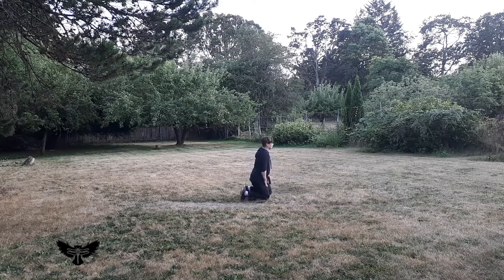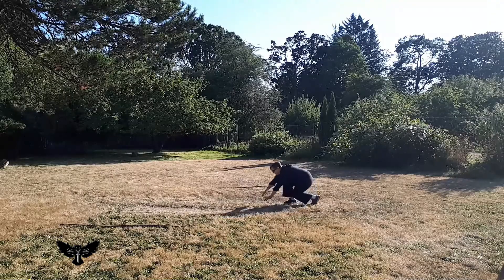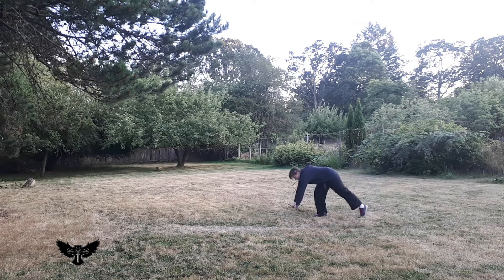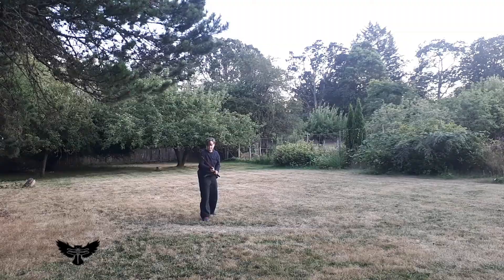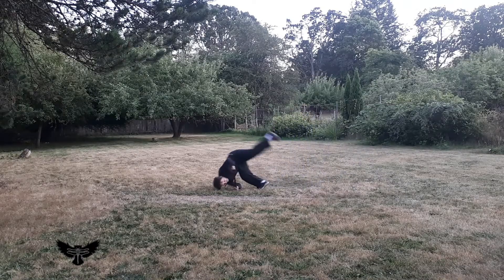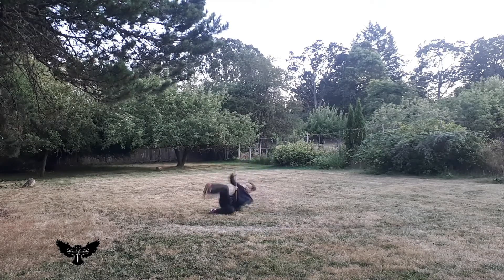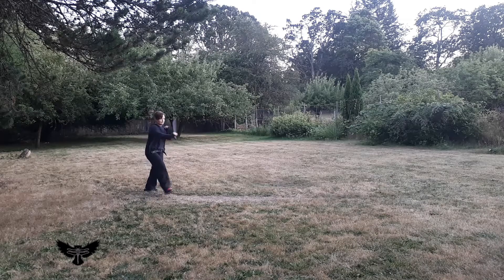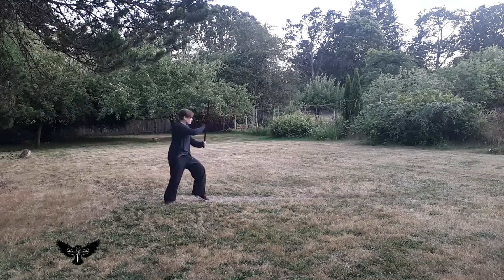Solo Taijutsu Lesson 91: Taihenjutsu + Hanbo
Solo Taijutsu Lesson 91 includes a seiza / hiza dexterity drill,  two methods of zenpo kaiten (forward rolls) with a hanbo, and ku no kata with a hanbo.

00:03 Introduction
00:11 Seiza + hisa dexterity drill (high & low)
00:46 Zenpo kaiten + hanbo
02:59 Ku no kata + hanbo

The Bujinkan Hakkei Dojo’s Solo Taijutsu Learning Series provides drills and skills to keep you moving and improving while training alone at home or otherwise outside of the dojo. During the pandemic, weekly videos are accompanied by written homework materials.

Train in everyday clothing for maximum practicality.
Warm-up as suits your physicality and environment.
Make use of the natural environment.
Practise indoors and outdoors.
Maintain training tools properly and regularly.
Martial arts are dangerous; practise Taijutsu under the supervision of a qualified (licensed) instructor.